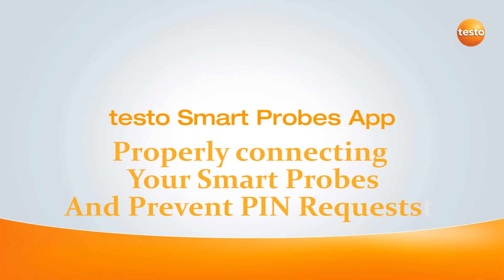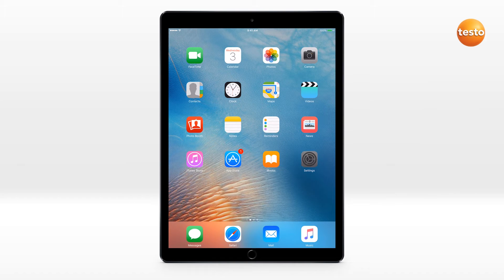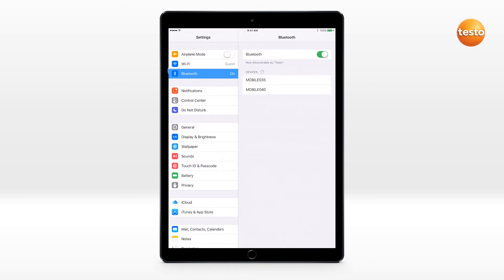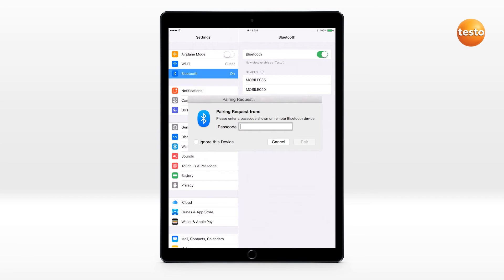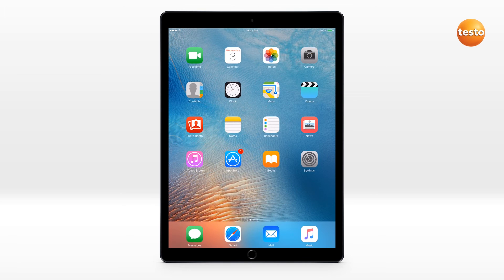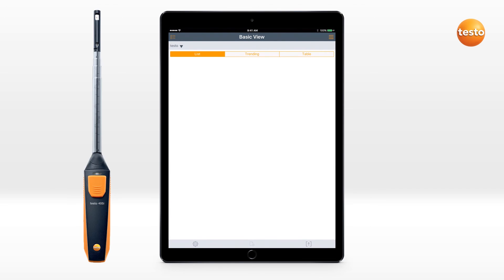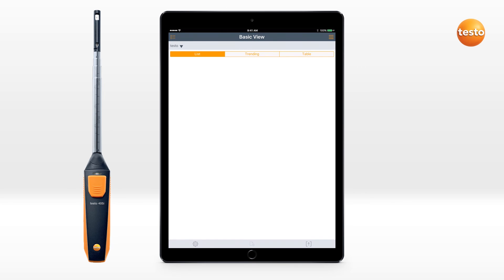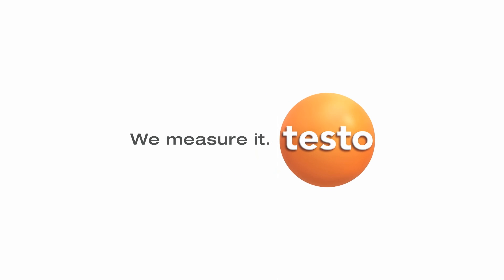Properly Connecting Smart Probes to Mobile Devices & Avoiding PIN Requests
Testo's Smart Probes are designed to connect to your device via our Smart Probes App, not via ordinary Bluetooth connection. This video explains more about how to correctly connect your Smart Probes and avoid PIN requests.